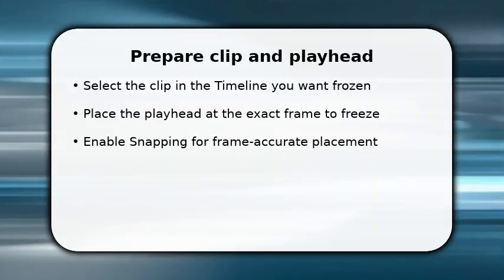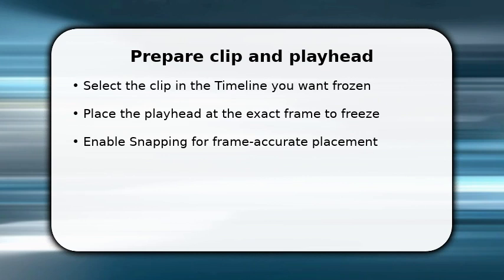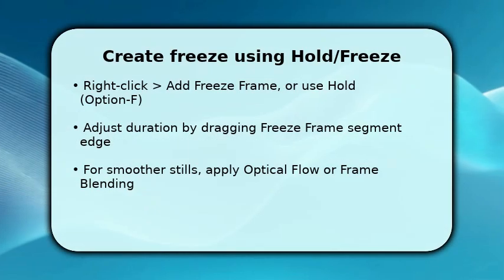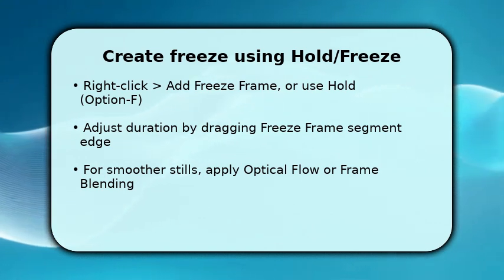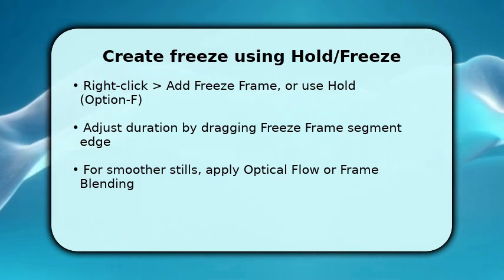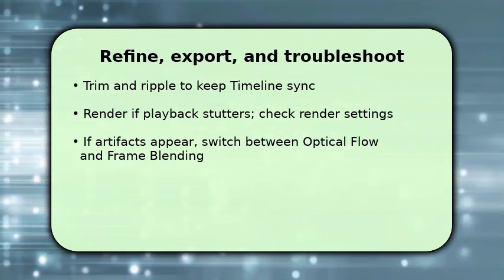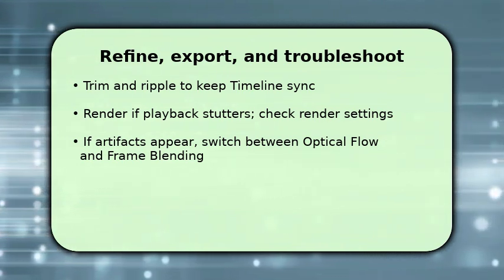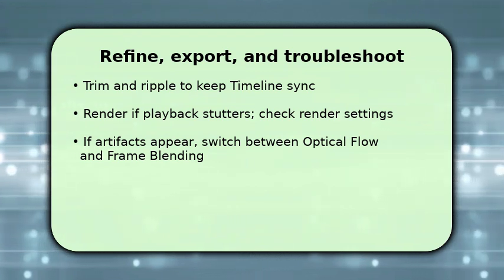How to Freeze a Video in Final Cut Pro (updated)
How to Freeze a Video in Final Cut Pro (updated) | 🔒 Surfshark VPN Deal — Stay private and secure. $1.99/mo + 3 Months Free ▸

Learn the step-bythy process of freezing a video in Final Cut Pro with our latest tutorial. Discover how to pause and lock frames, perfect for creating cinematic cuts or slow motion effects without any hassle.

Final Cut Pro, freeze frame, video editing, cinematics, slow motion effect, pause video, locking in Final Cut Pro, cutting technique, movie production, film techniques